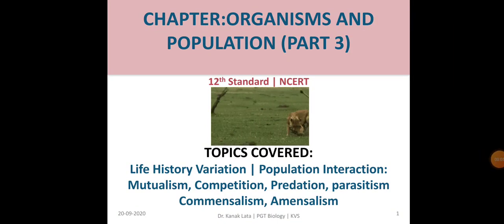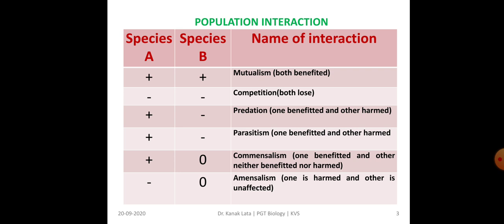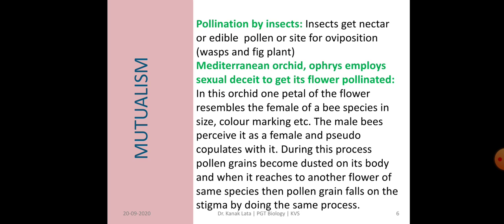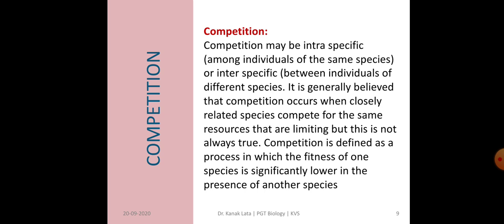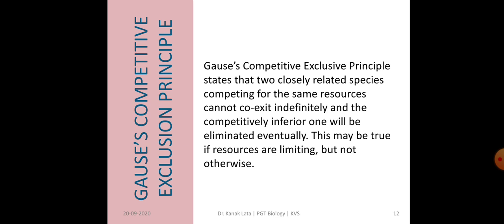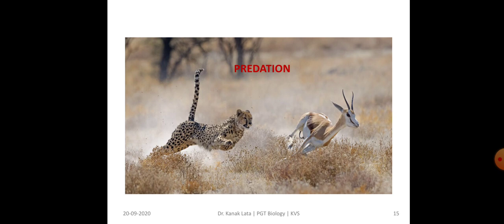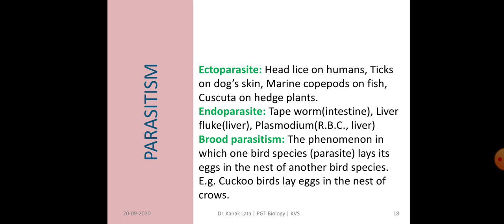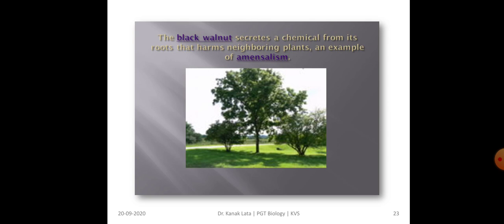CLASS:XII CHAPTER:ORGANISMS AND POPULATION (PART 3) NCERT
Life History Variation | Population Interaction: Mutualism, Competition, Predation, parasitism
Commensalism, Amensalism